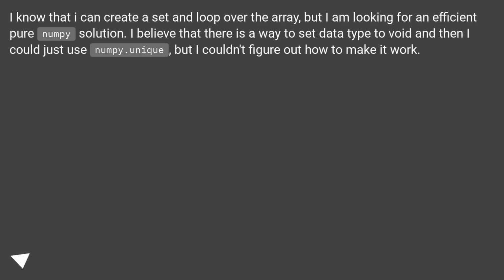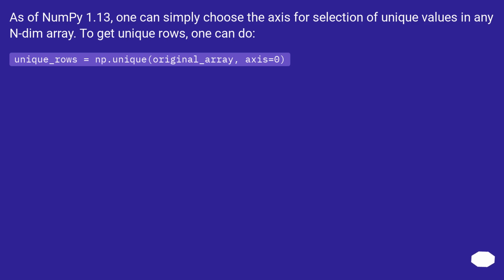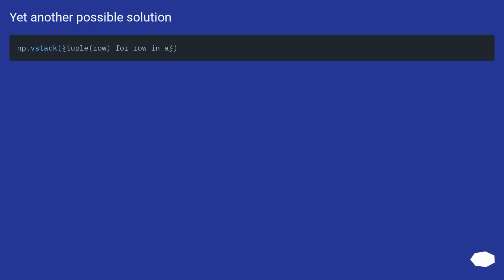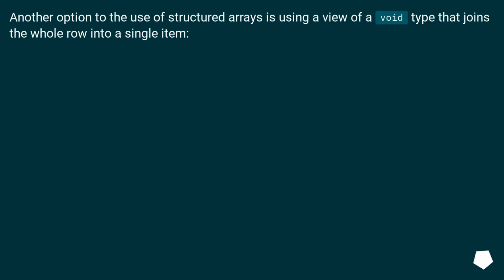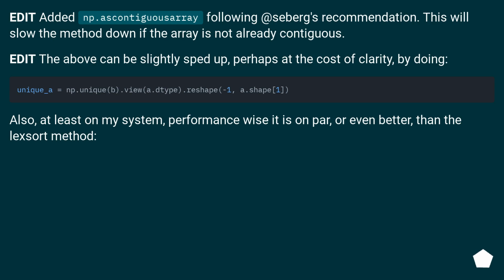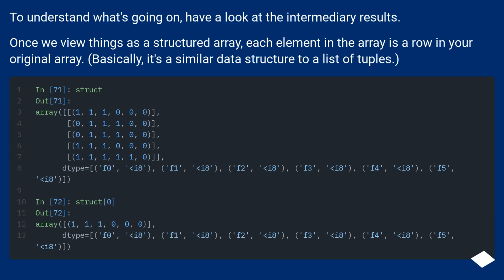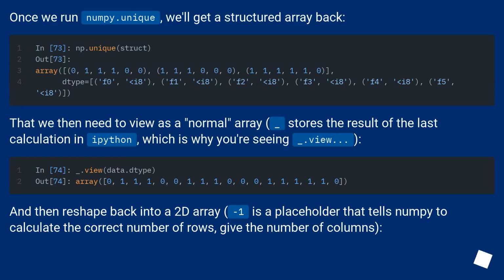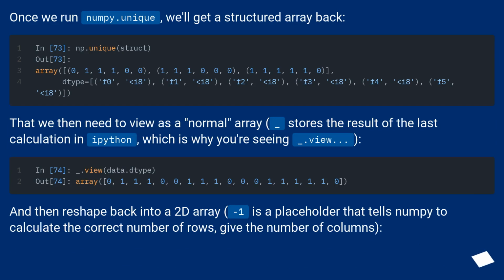Find unique rows in numpy.array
Chapters
00:00 Question
00:42 Accepted answer (Score 188)
01:11 Answer 2 (Score 146)
01:24 Answer 3 (Score 115)
02:39 Answer 4 (Score 31)
05:12 Thank you